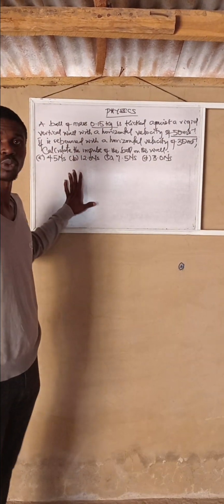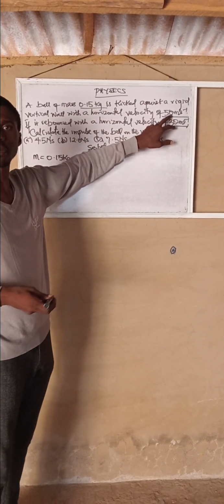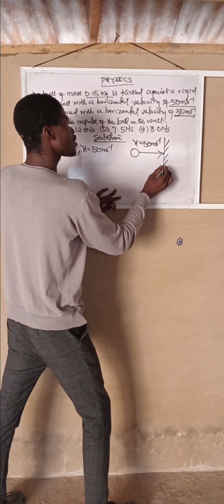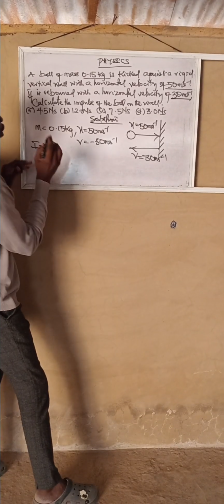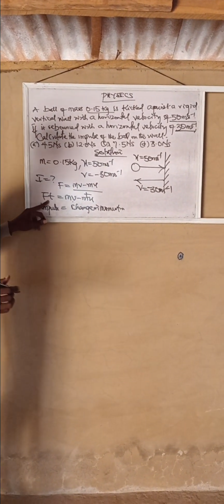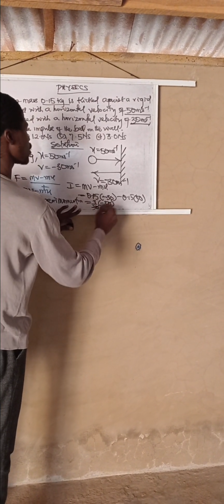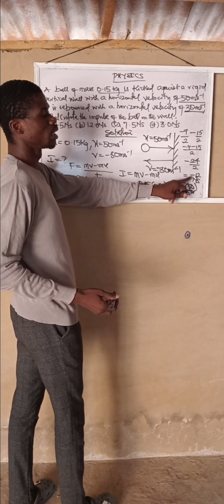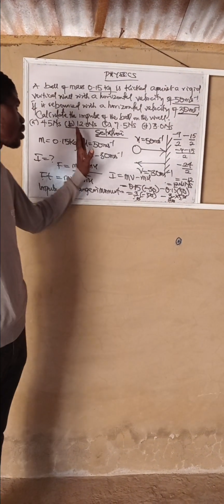EQUIVALENCE OF IMPULSE AND MOMENTUM CHANGE.